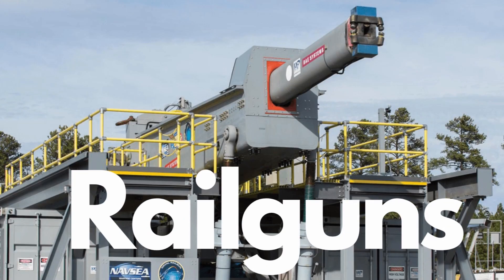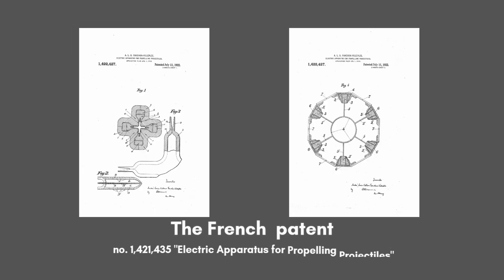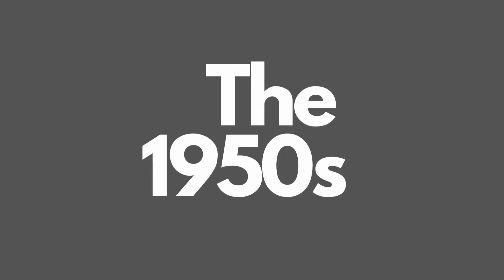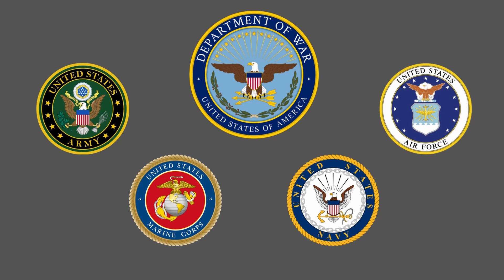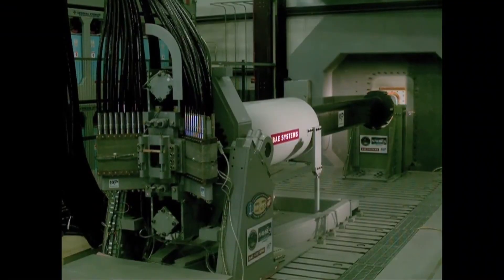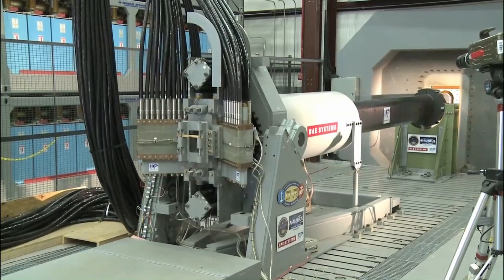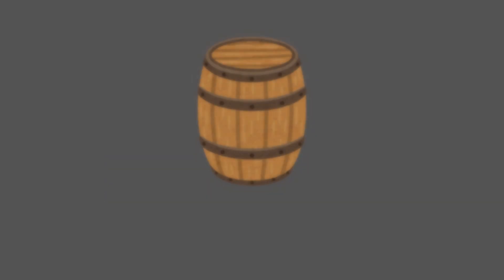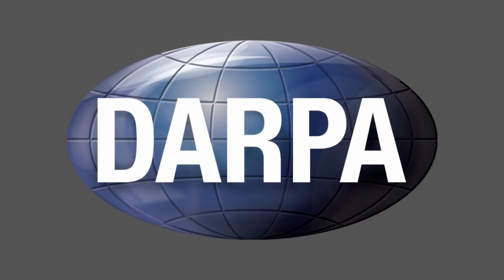Railguns - Real Life Science Fiction